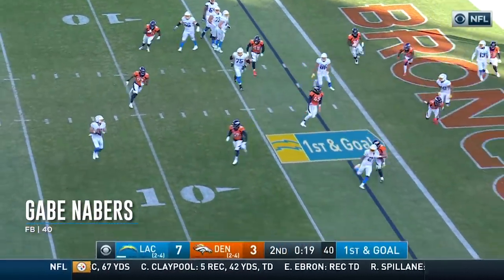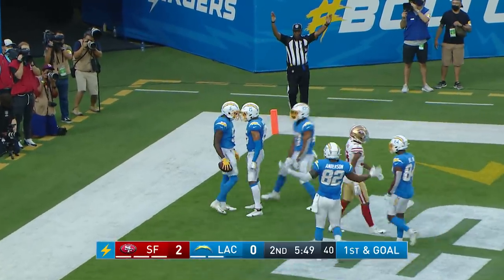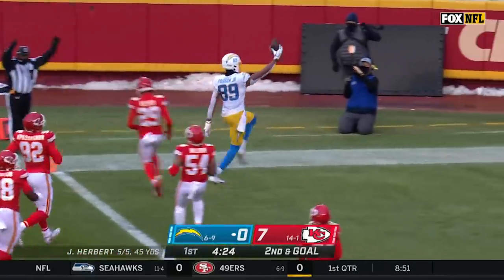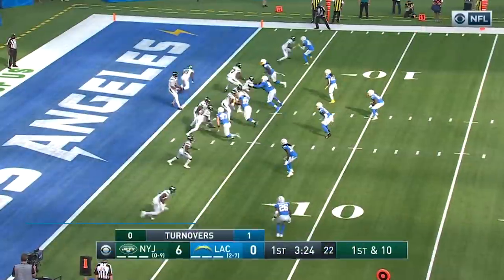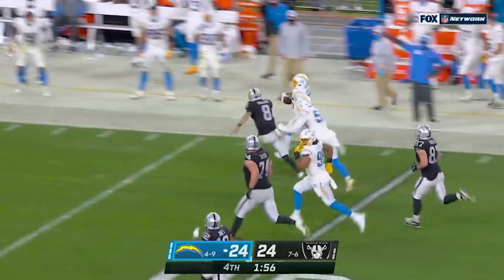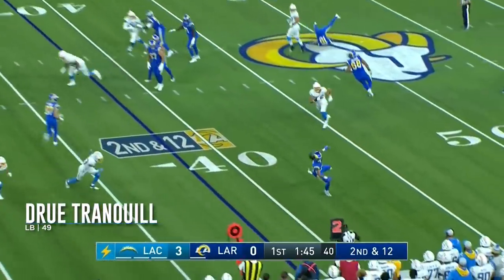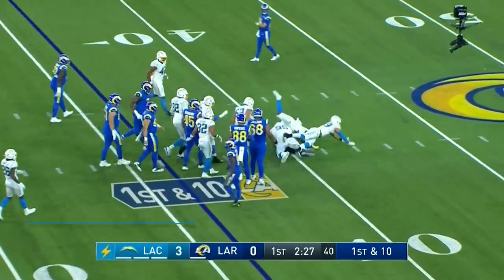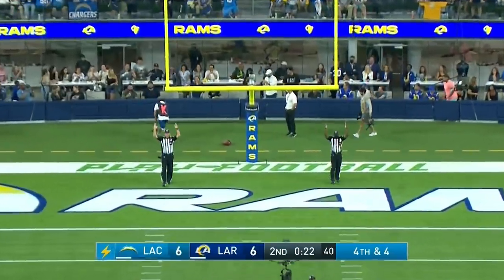Best Plays from EVERY Player on Chargers Initial 2021 53-Man Roster | NFL Highlights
Watch the best highlights from the 2020 season and 2021 preseason from each player on the initial Chargers 2021 53-man roster.